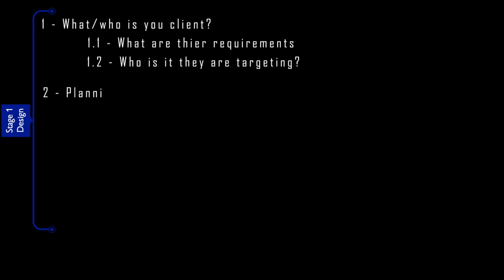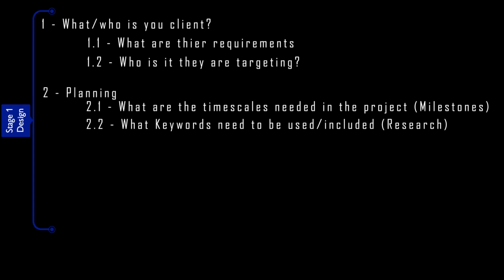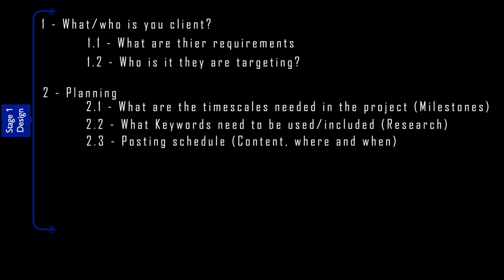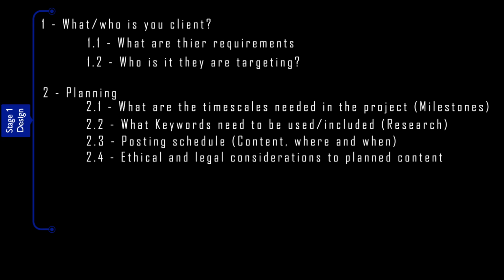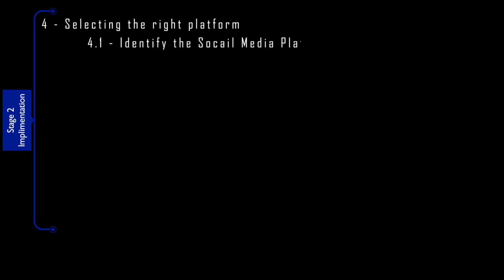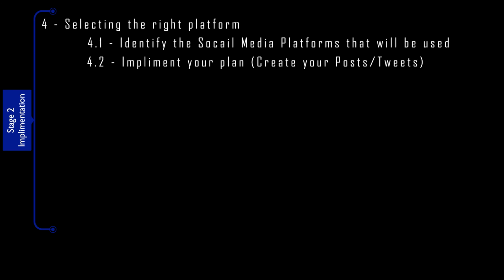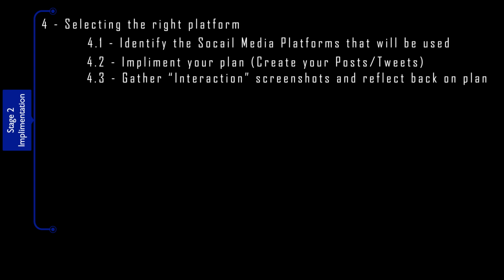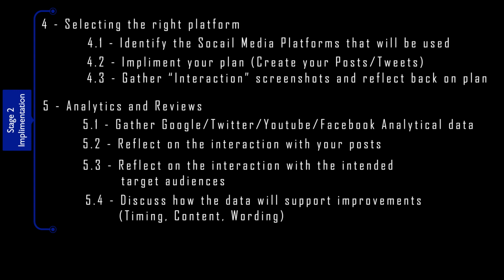Social Media In Business Assignment 2 Support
In this video, I look into the second assignment inside the Social Media in Business unit. i cover the areas that you should consider adding to your assignments.
I have broken these down into sections and subsections.